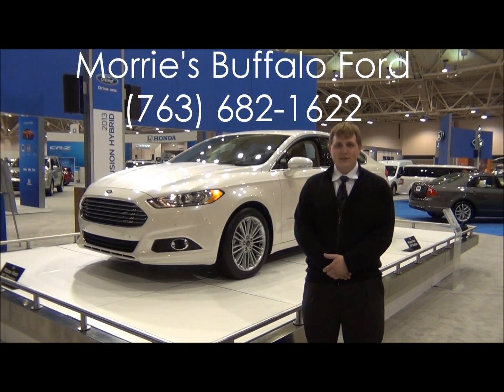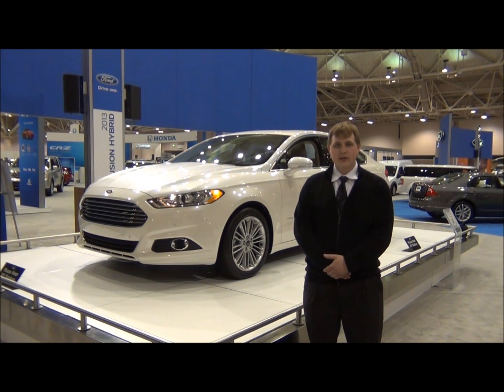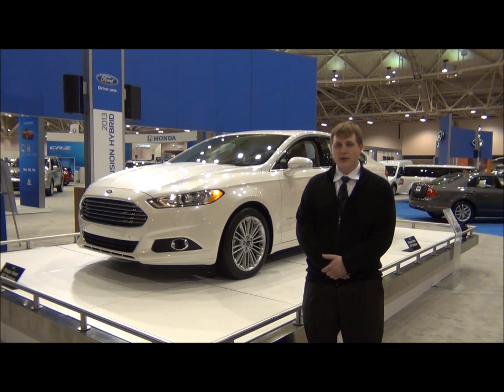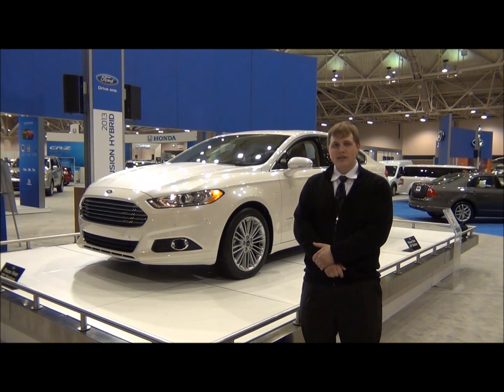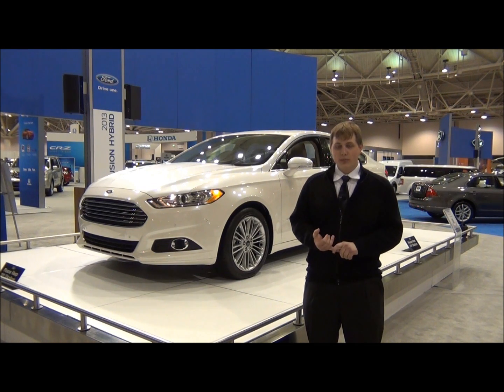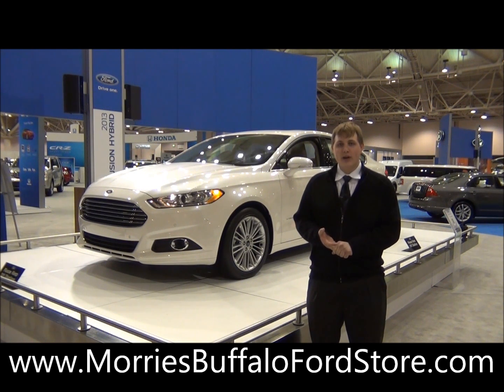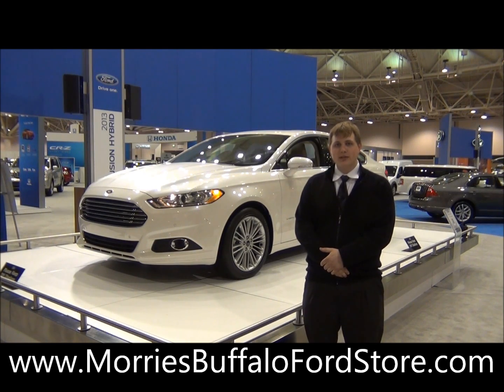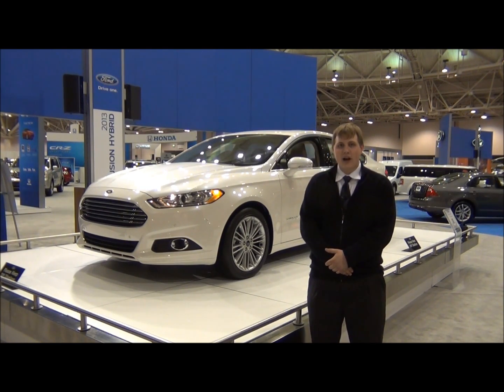2013 Ford Fusion Minneapolis-St. Paul, MN | Morrie's Buffalo Ford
| The brand new 2013 Ford Fusion will soon be available for sale at Morrie's Buffalo Ford.  Buffalo and Minneapolis area consumers can get access to the largest selection of Ford cars.  Morrie's Buffalo Ford is proud to serve the Minneapolis-St. Paul-MN and the greater Minnesota area.  We are excited to introduce you to the new 2013 Ford Fusion.

Morrie's is the only dealer who offers the Buy Happy Promise, which includes our best price first, commission-free salespeople, no-cost oil changes, free car washes, rewards towards your next car, a lifetime powertrain warranty, plus more.

We proudly serve Minneapolis-St. Paul and the neighboring areas in Minnesota.  Call today at (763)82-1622 to place an order or get on the 2013 notification list!

Read about what other Minneapolis-St. Paul (insert store) customers have said about their buy happy experience on Google